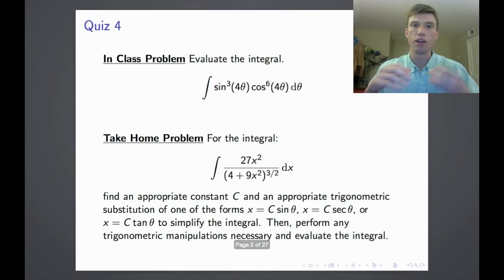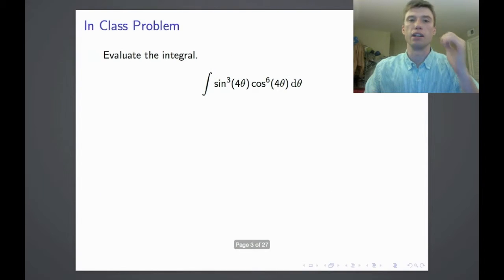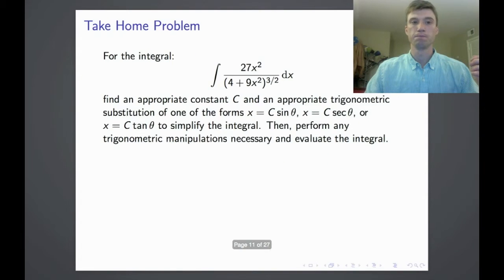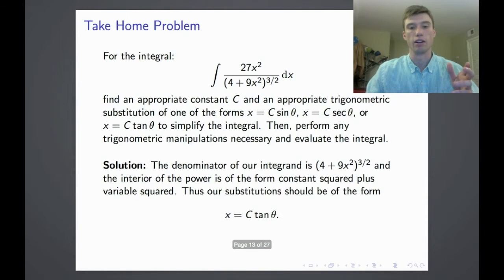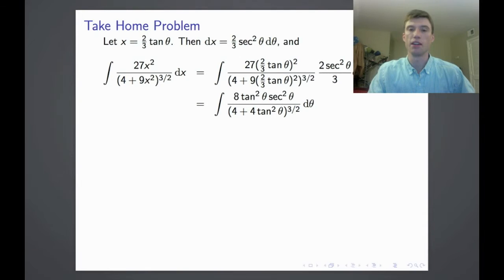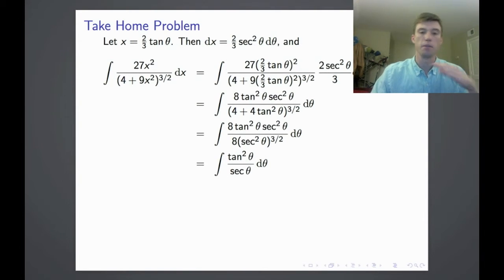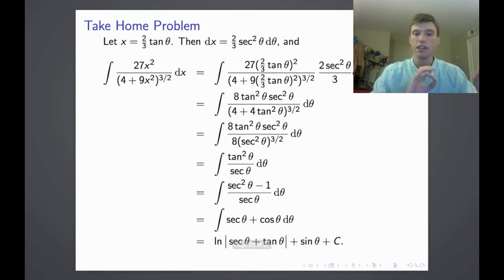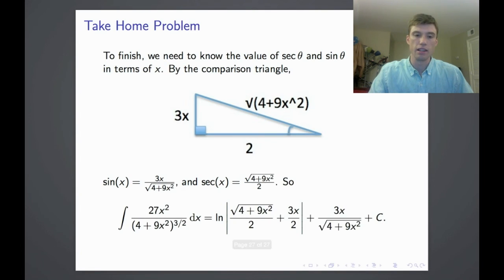Quiz 4 Solutions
We solve a trig integration problem and a trig substitution problem